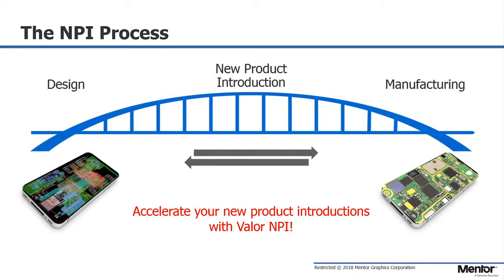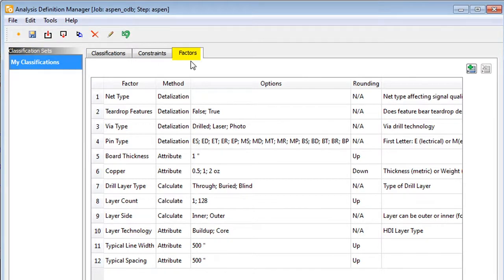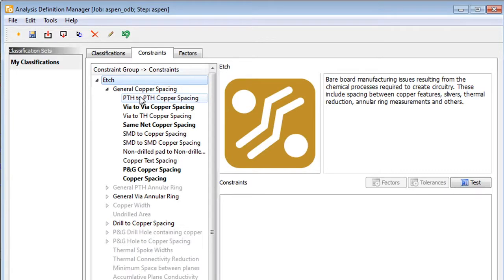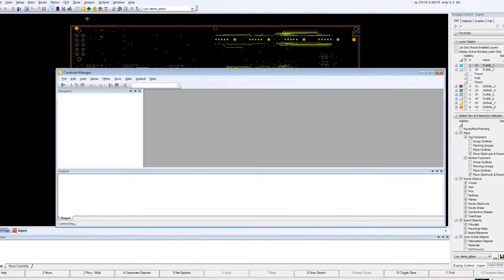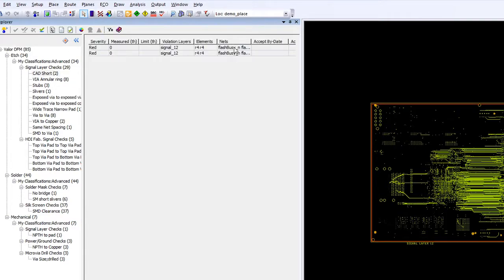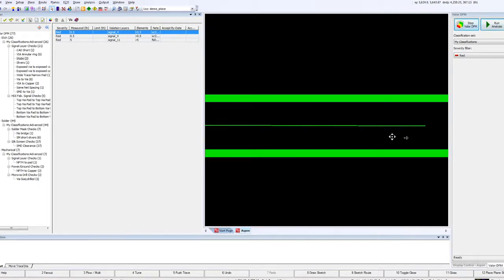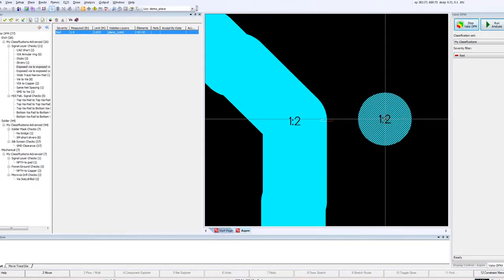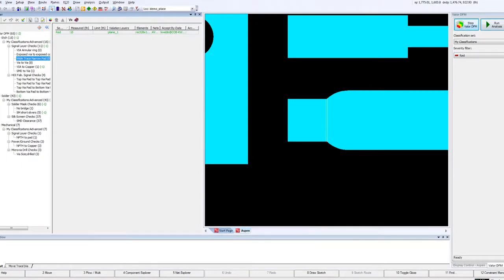Intelligent and Integrated PCB DFM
This video demonstrates how easy it is to manage PCB manufacturing constraints such as material thickness, copper weighting, and prepreg vs core information during layout in your design tool.